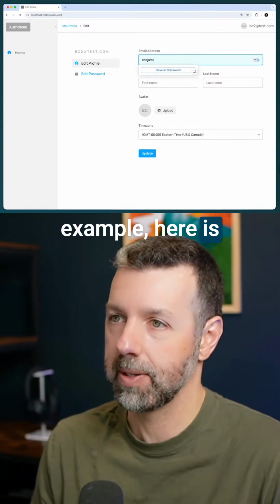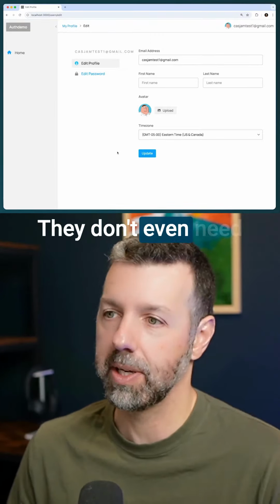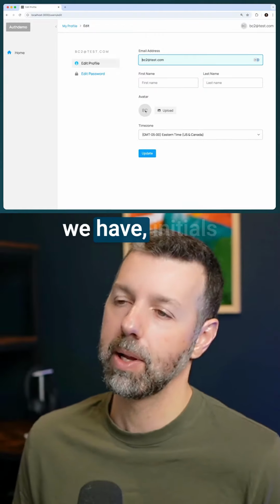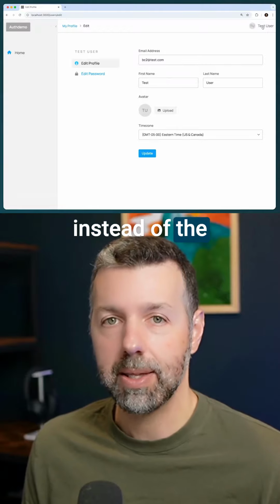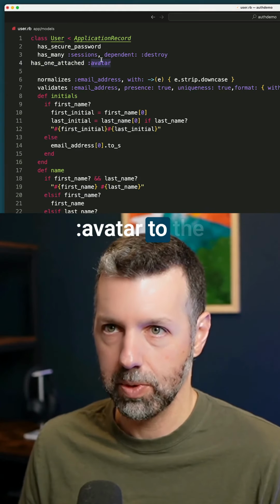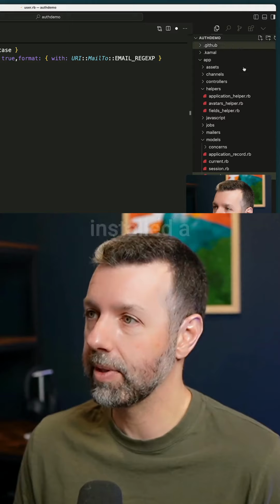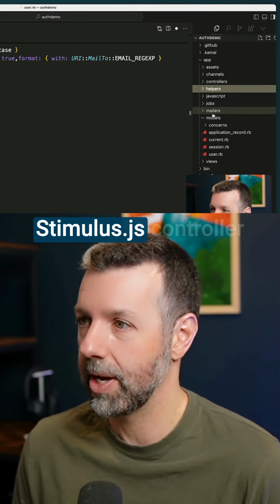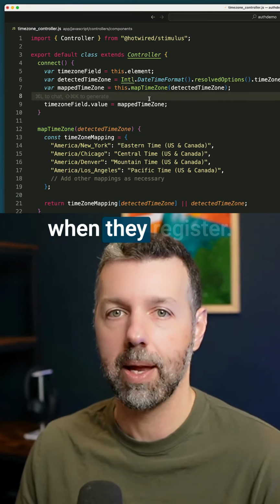Rails 8 Avatars, Gravatar, timezones with Instrumental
Get my free video courses on building a products business 👉